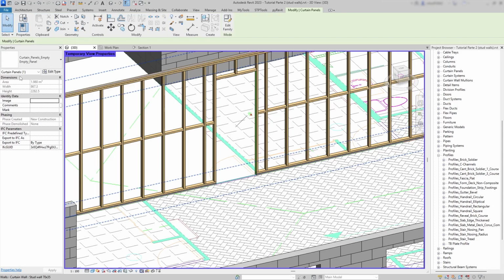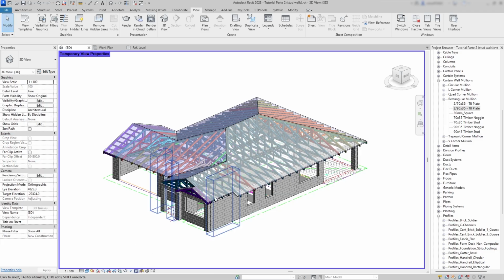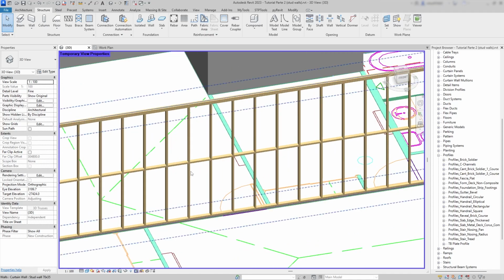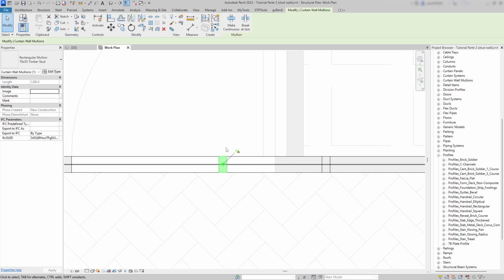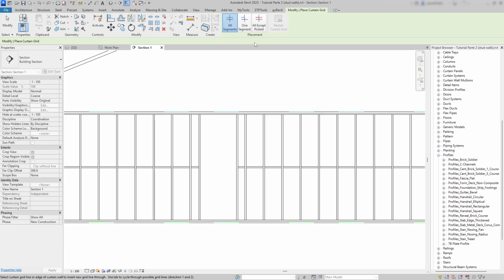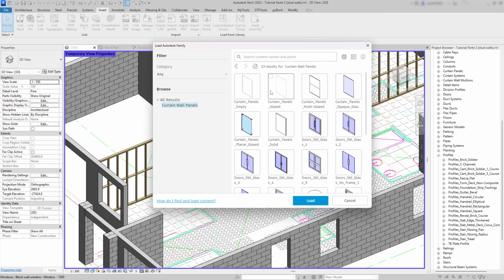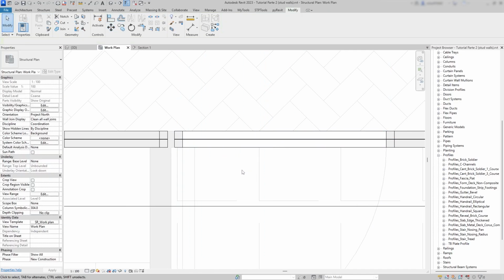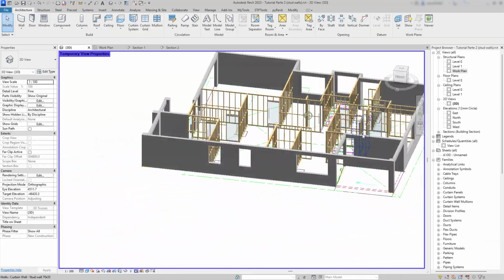Timber Framed House in Revit | Timber Stud Wall Openings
In this tutorial, you’ll learn how to model a masonry and timber framed residential house in Revit at LOD 300.

We’ll build the structural model step by step, including masonry walls, structural piers, openings, roof framing, and parametric trusses.

Unlike typical Revit workflows, this course also shows how to model real timber stud walls, where each stud can be generated automatically using a smarter method.

Inside this tutorial you will learn how to:

• Model masonry and timber structural walls
• Create structural openings for doors and windows
• Set up structural levels and working views
• Build a roof using the footprint method
• Prepare the model for parametric trusses
• Work with view templates and clean structural plans

You can download the DWG files for free from the link below and follow the tutorial while building the same model.

This is the first part of a complete series where we will also cover:

• Parametric timber truss families
• Stud walls with real studs modeled
• Residential foundations and structural elements

If you're learning Revit Structure for residential timber construction, this course will give you a clear and practical workflow.